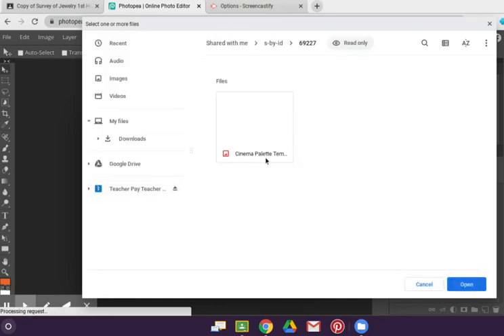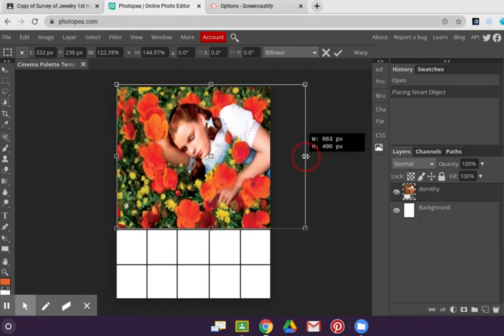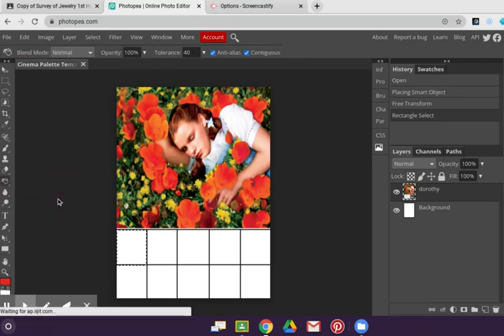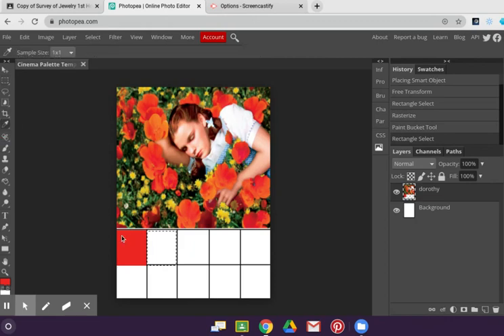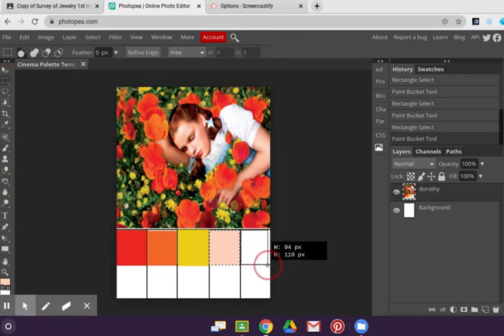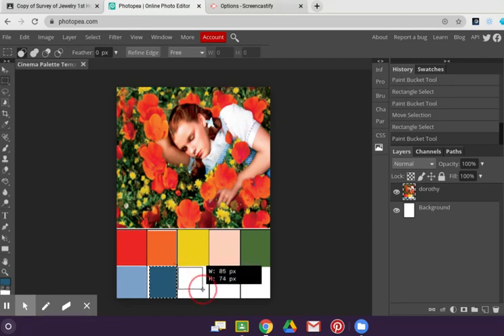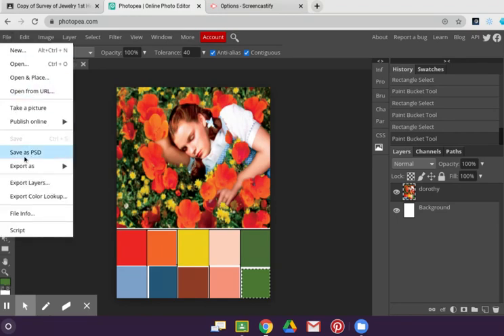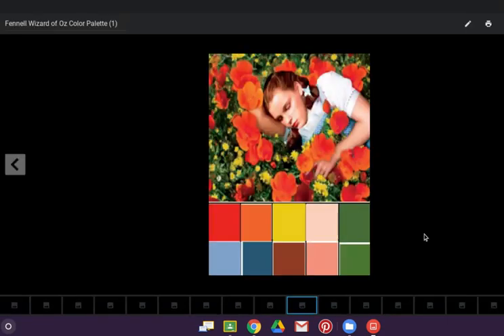Painting Cinema Palette Photopea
how to create your favorite scene into a cinema palette.  you could then use this as a reference to do a color match painting